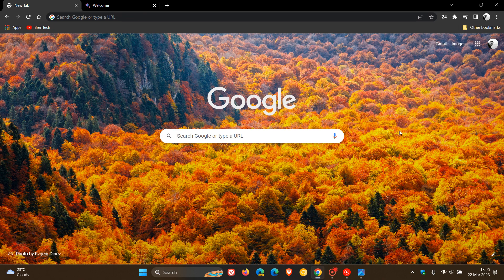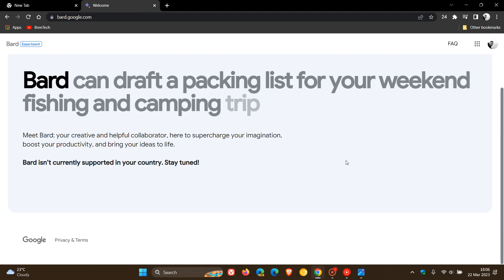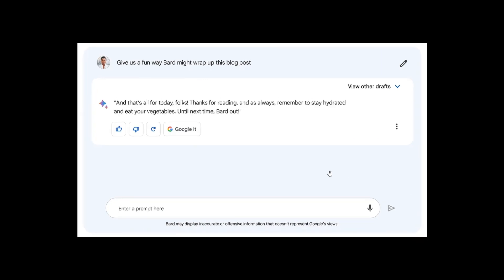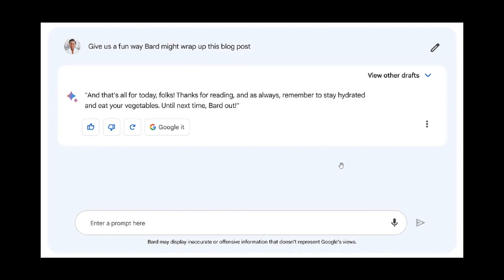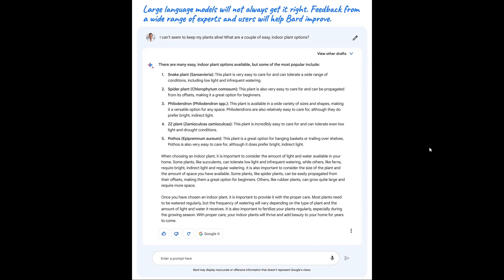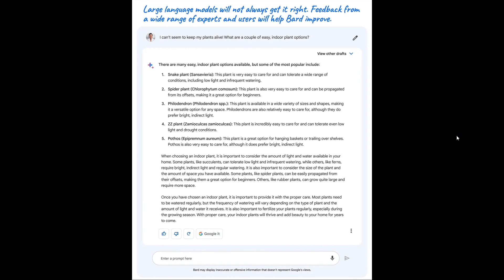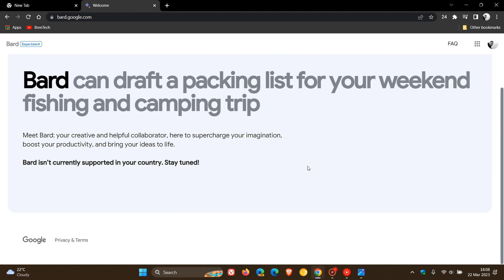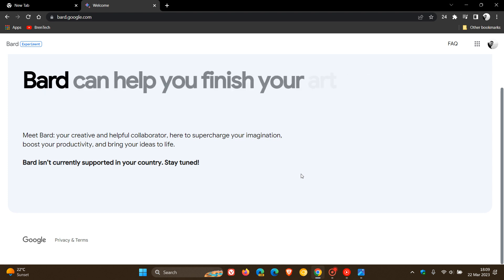UPDATE The Chatbot war begins: Google opens the waitlist for Bard, its ChatGPT competitor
Last month Google officially announced its direct competitor to Microsoft's artificial intelligence chatbot ChatGPT Google have now announced that they are starting to open access to Bard, an early experiment that lets you collaborate with generative AI, beginning with the U.S. and the U.K. and will expand to more countries and languages over time